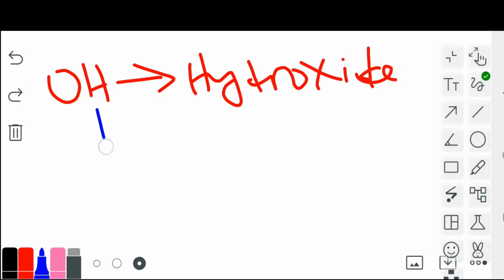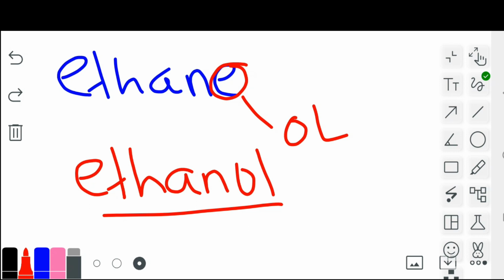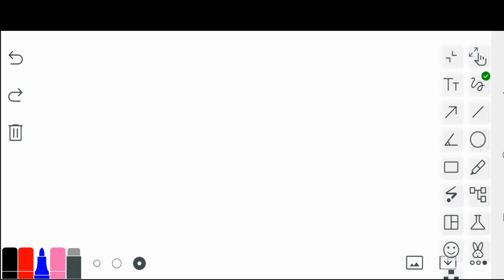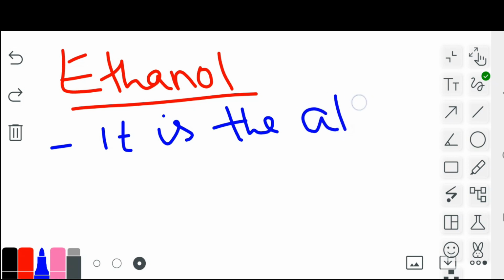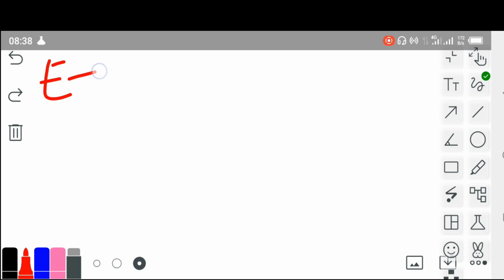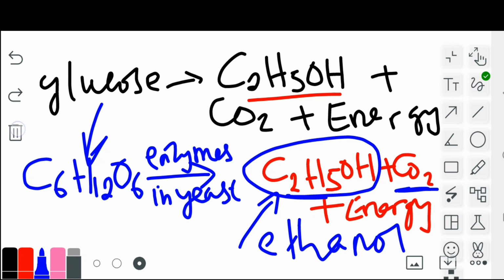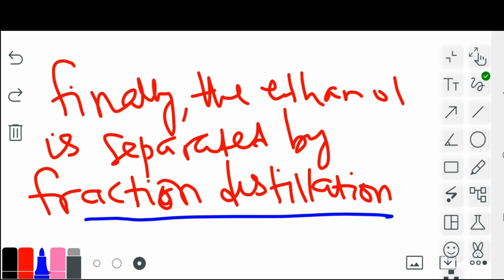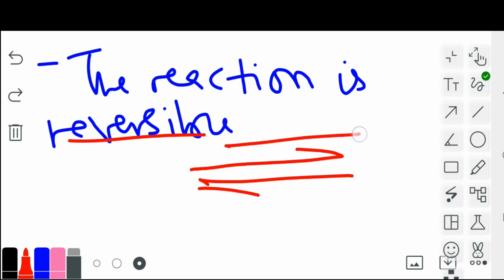Grade 12 || Organic Chemistry || Alcohols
In this video, you will learn about alcohols and understand their properties, uses and how to produce it by using the hydration and biological method.